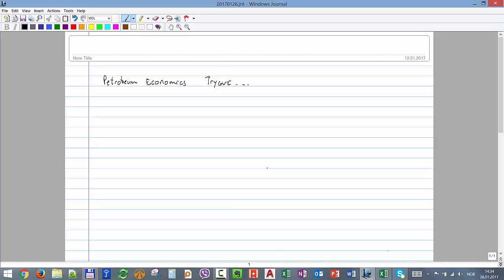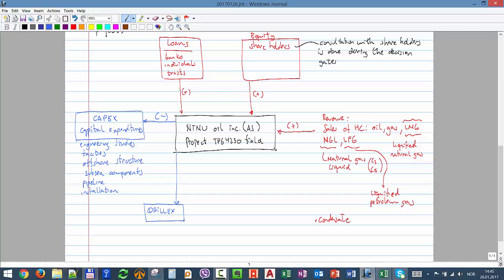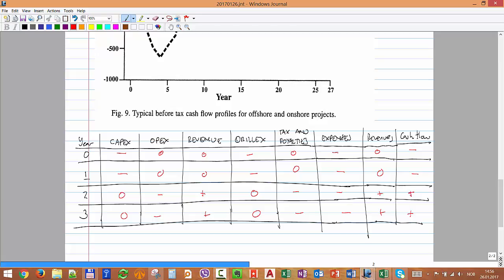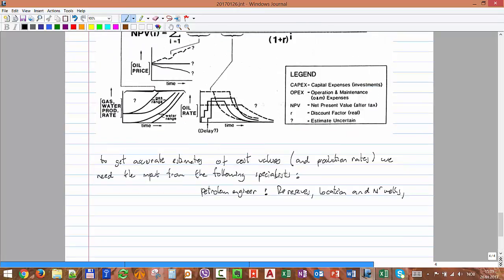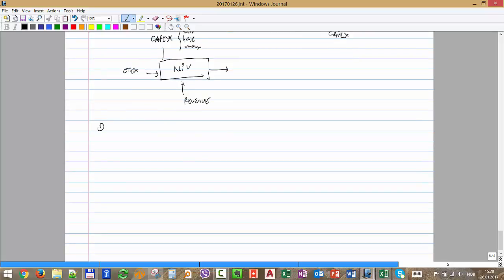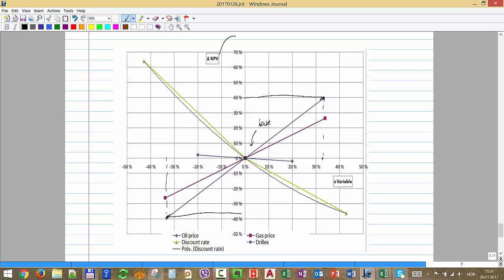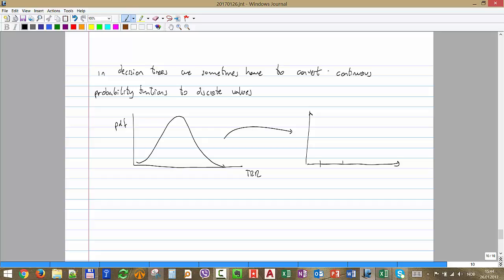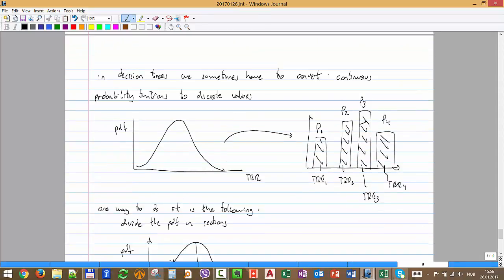6 - Cash flow in a HC development project, NPV calc, sensitivity plots, Decision trees.